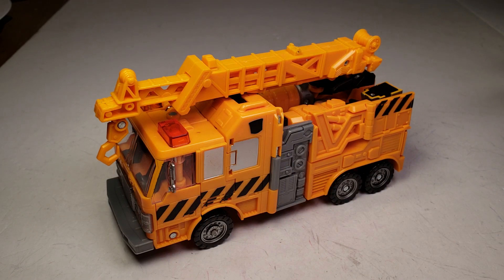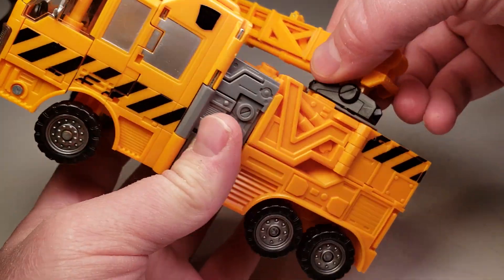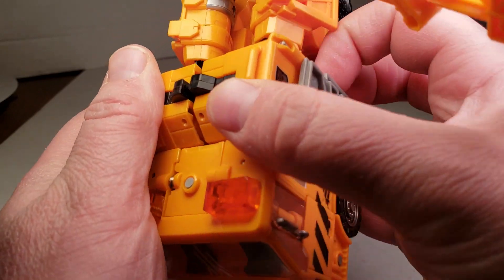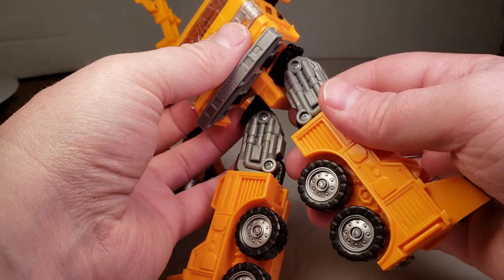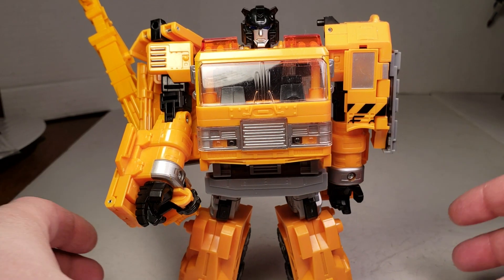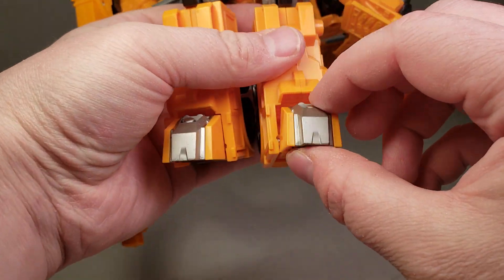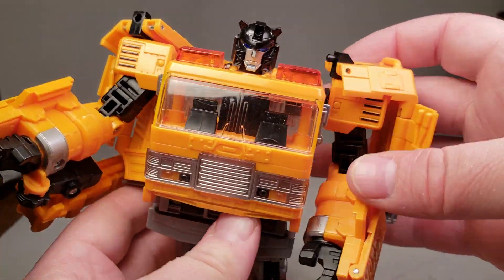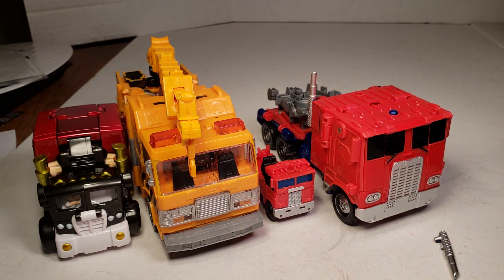REVEAL THE SHIELD VOYAGER CLASS GRAPPLE [Cdog Cdog Review]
Transformers Reveal The Shield Voyager Class Grapple. From Hasbro circa 2010.